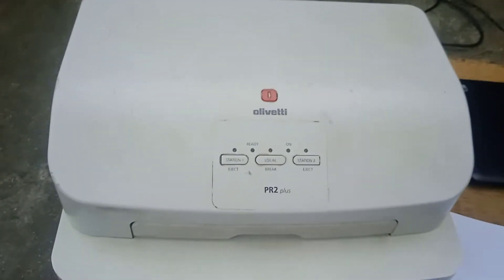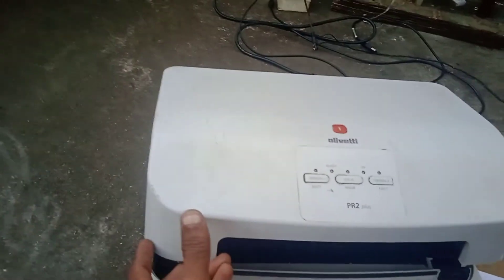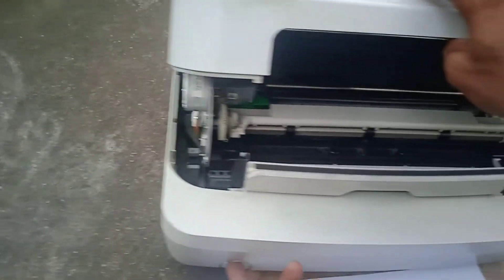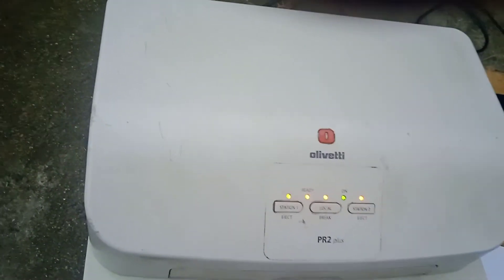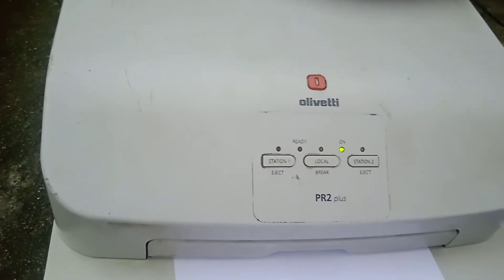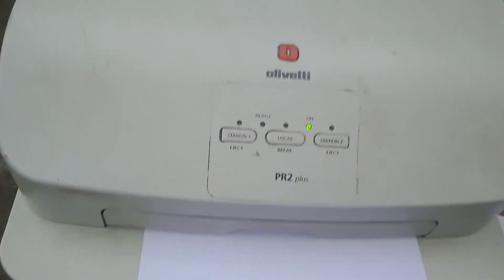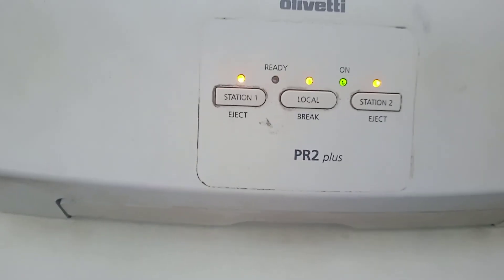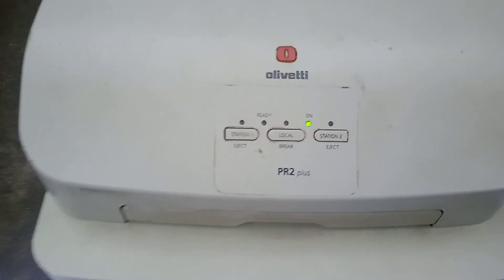# Olivetti PR2 Plus Printer Calibration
Complete Descripiton About Olivetti PR2 Plus Printer Calibration